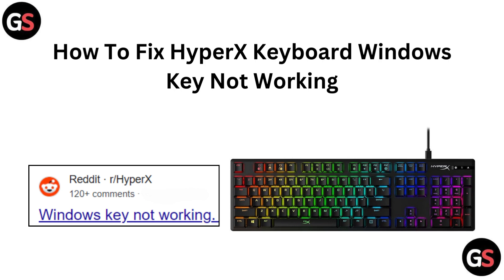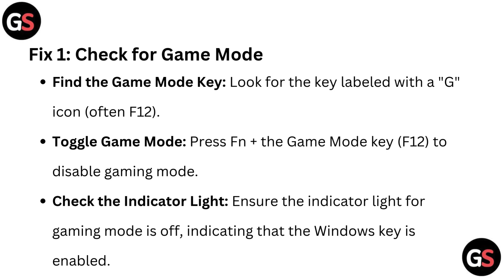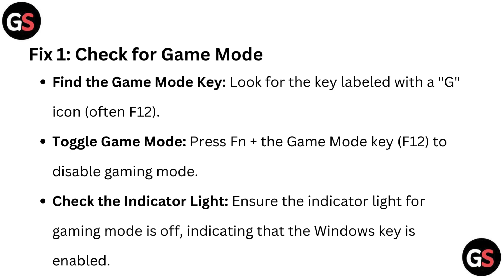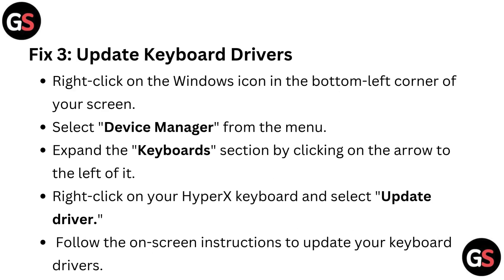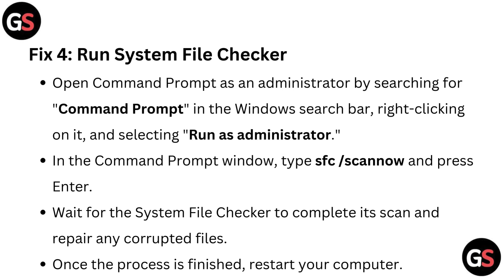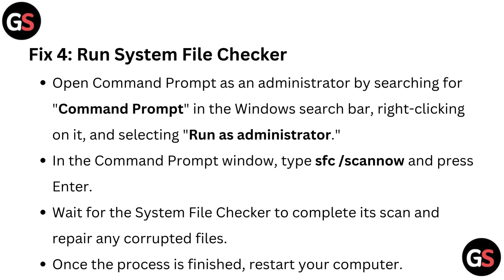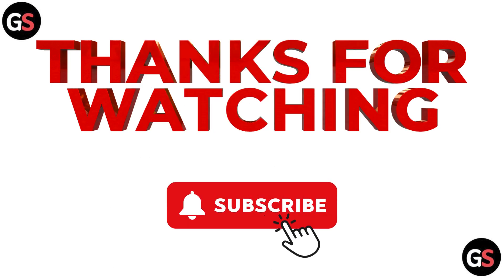How To Fix HyperX Keyboard Windows Key Not Working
In this video, we address a prevalent issue faced by HyperX keyboard users: the malfunctioning Windows key. Our expert tips and troubleshooting techniques will help you identify the root cause of the problem and implement effective solutions. From checking keyboard settings to updating drivers, we will ensure you have all the necessary information to fix this issue swiftly. Tune in for a seamless gaming and computing experience.

00:16 Fix 1: Check For Game Mode
00:37 Fix 2: Reset HyperX Keyboard
01:02 Fix 3: Update Keyboard Drivers
01:22 Fix 4: Run System File Checker